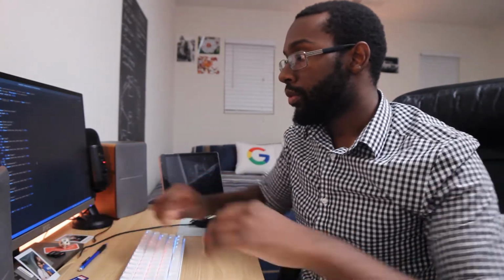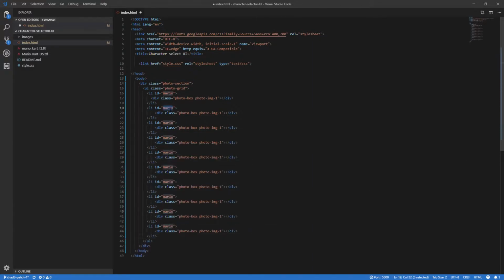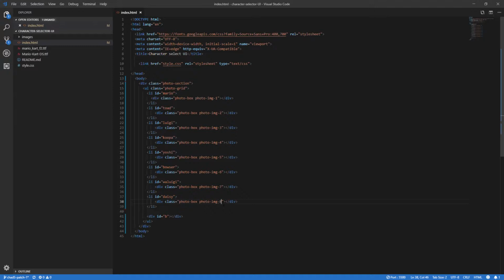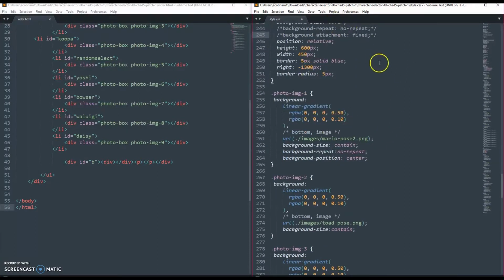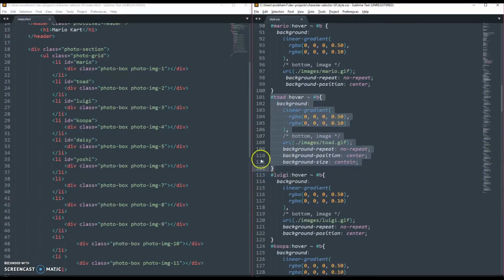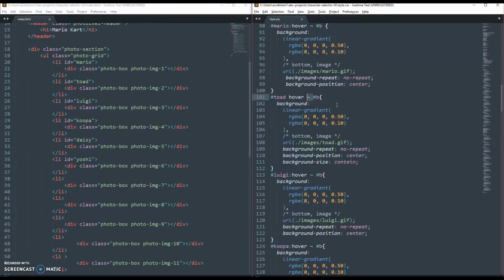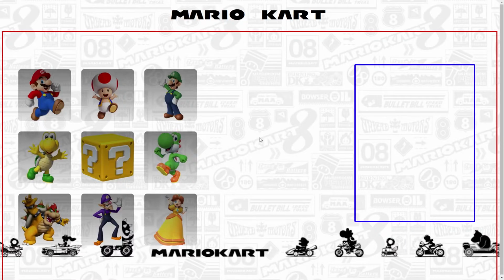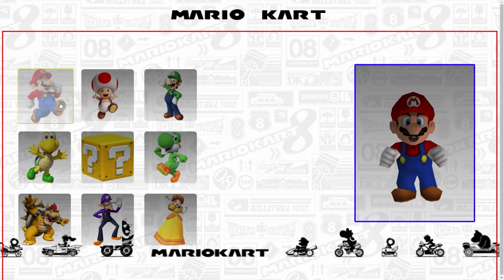Create Mario Kart character select menu with html and css